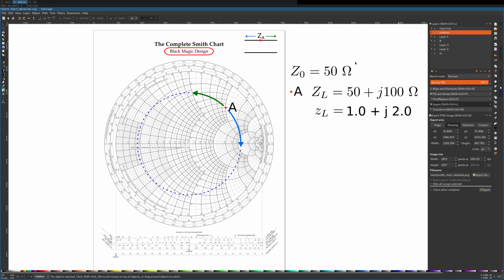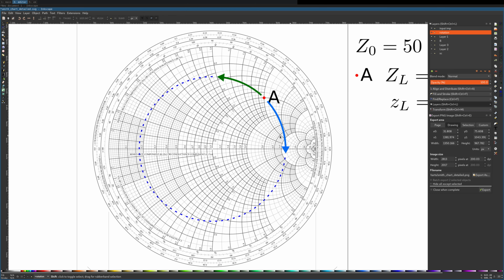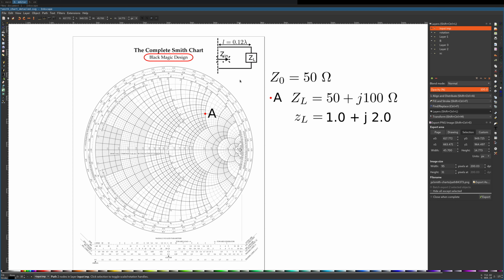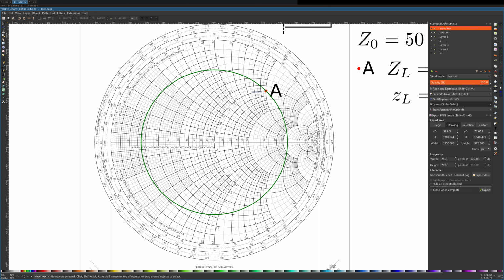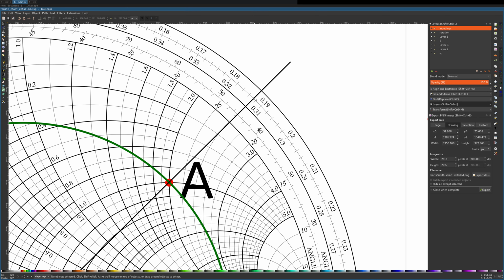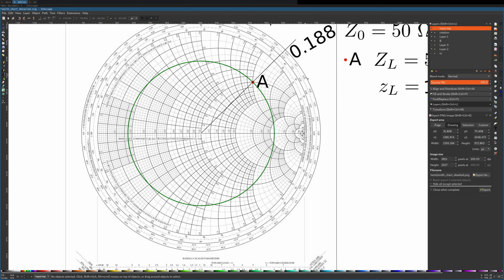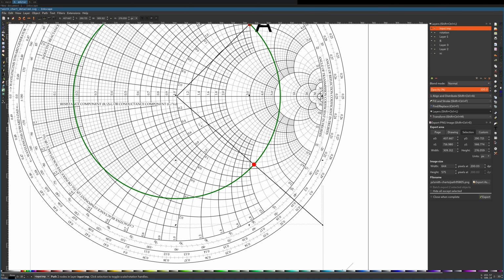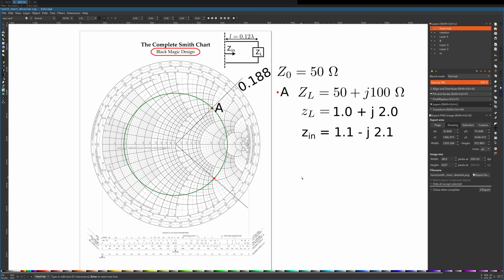Smith Chart Usage 3 - Wave Impedances Along the Transmission Line